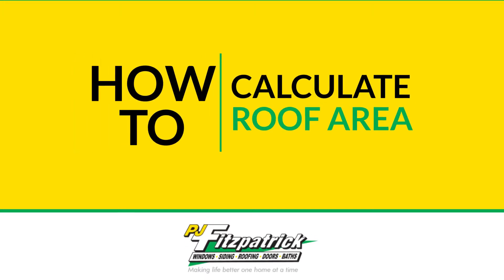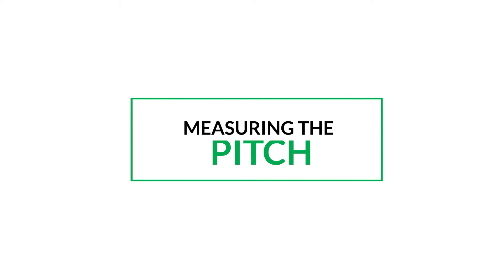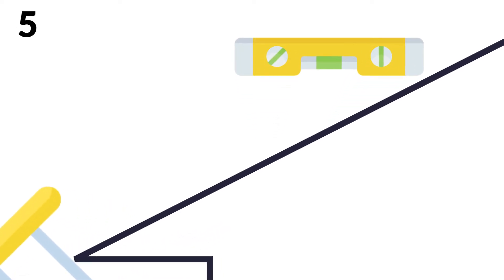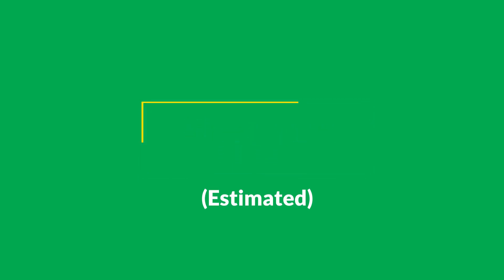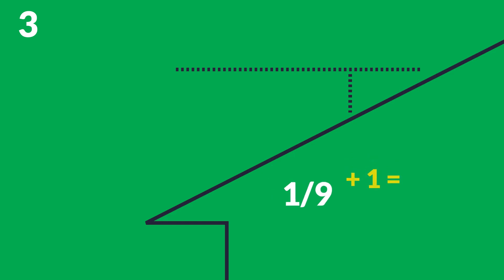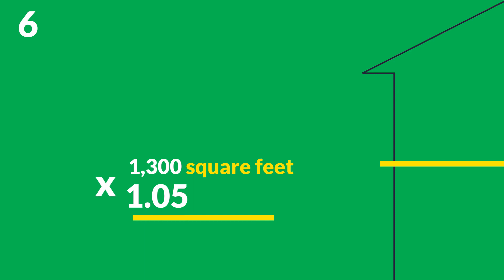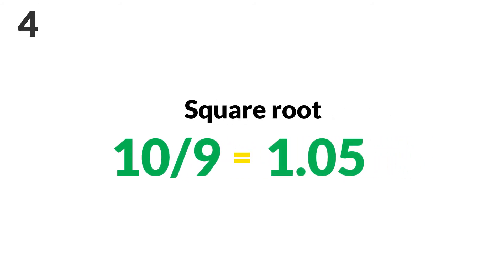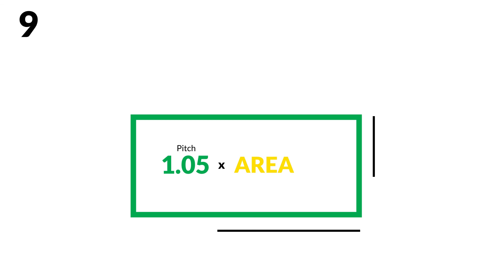How To Calculate Roof Area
If you’re in need of a new roof and want to find out how much it’ll cost, you can calculate the area of it, then use this number to estimate the cost of shingles per square foot. Here, our roofing installation experts share two ways for how to calculate roof area.